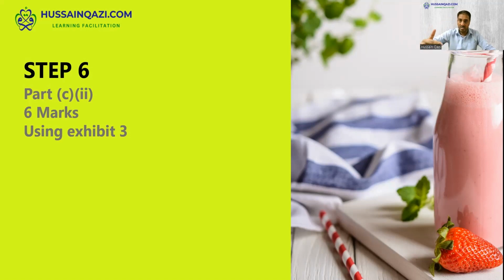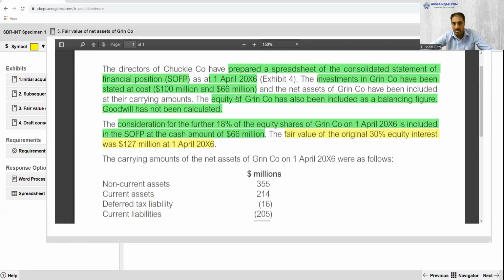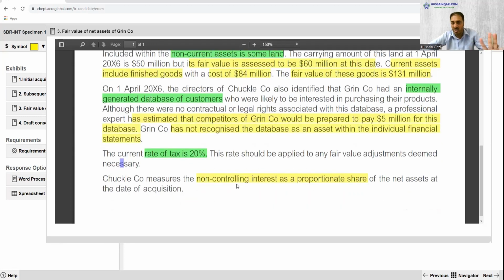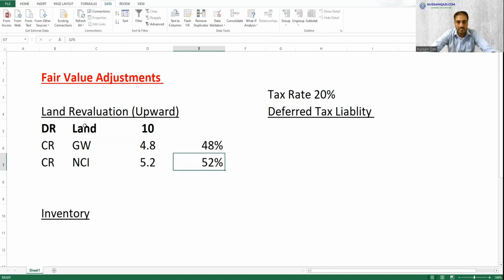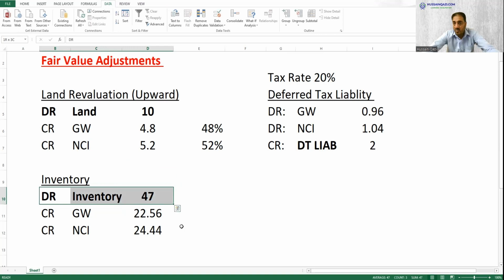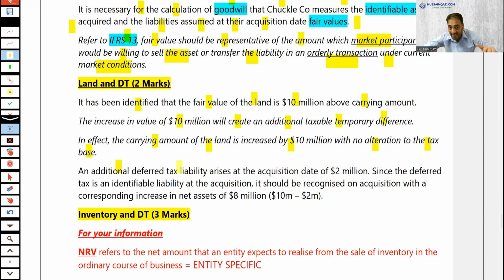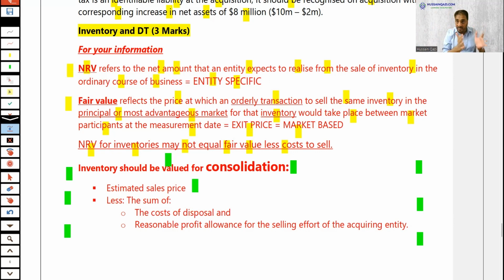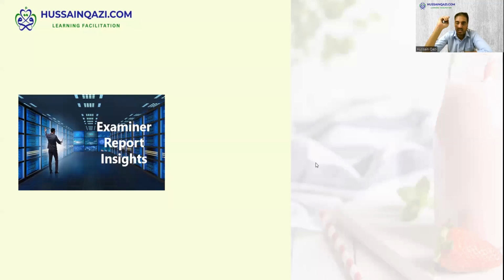SBR New Changes (Specimen 1: Chuckle) Part 7/8